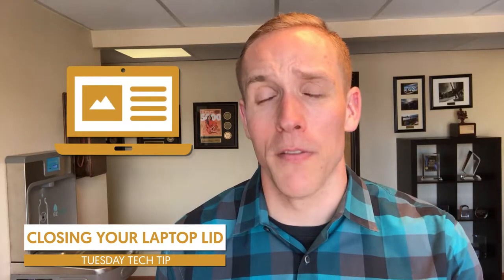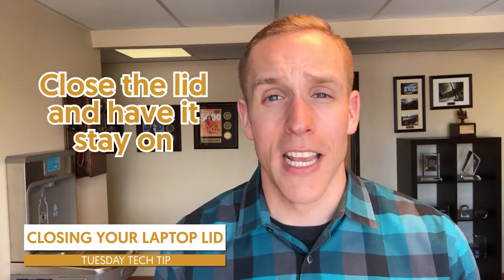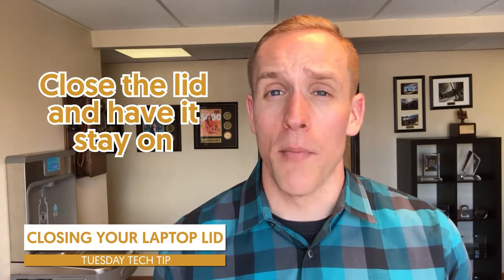Closing Your Laptop Lid (2019) | Tech Tip Tuesday | Colorado Computer Support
We're gonna talk about closing the lid of your laptop this week, and the settings and configurations that you can tell your computer to do.